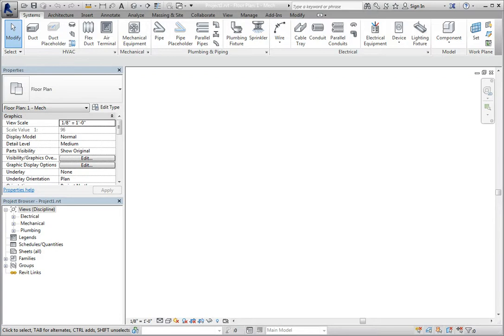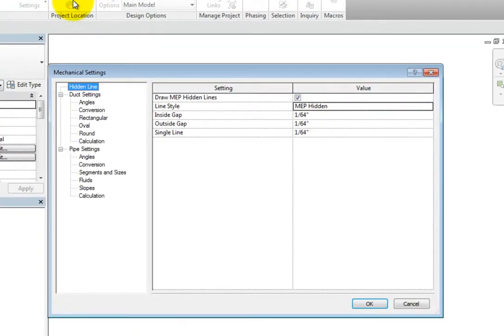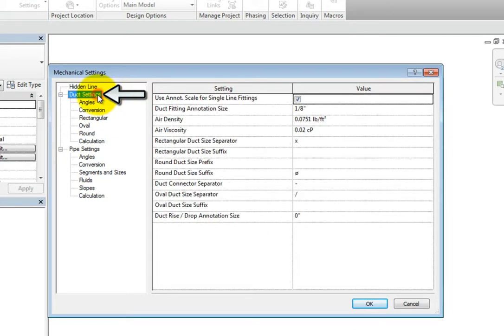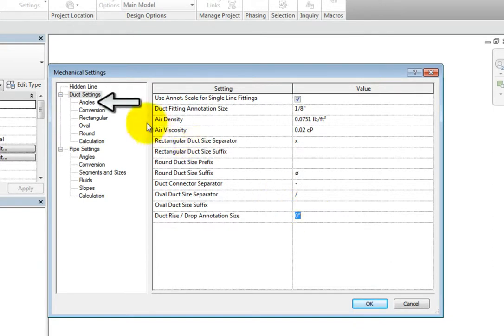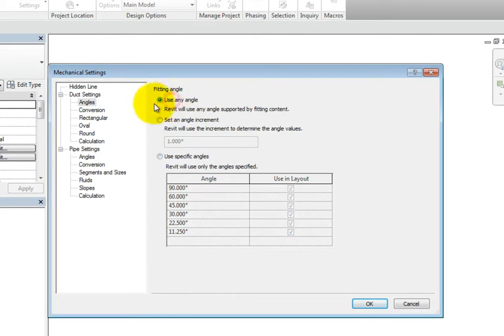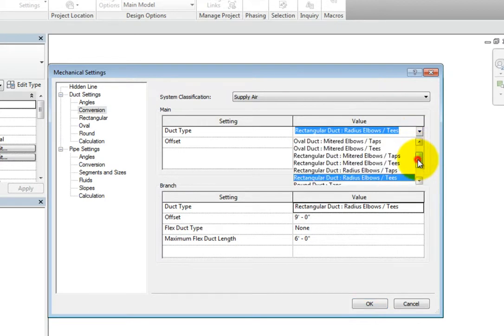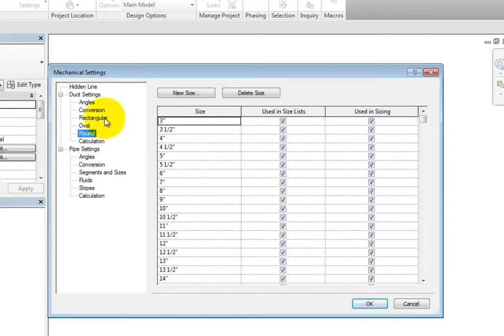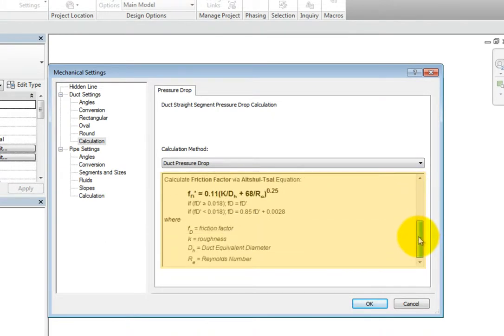Understanding Duct Settings